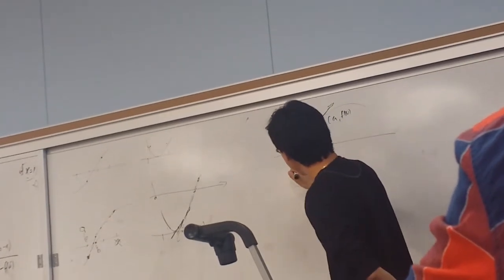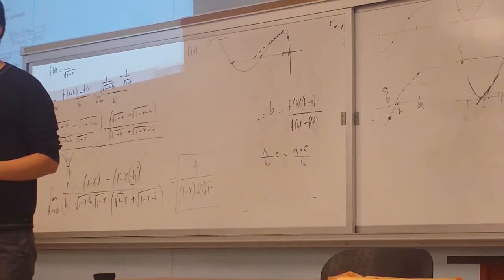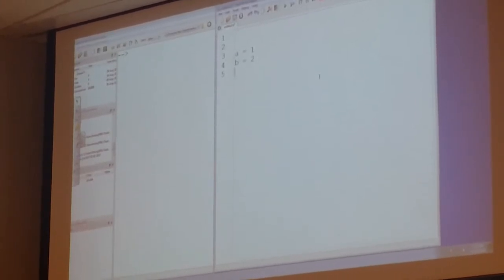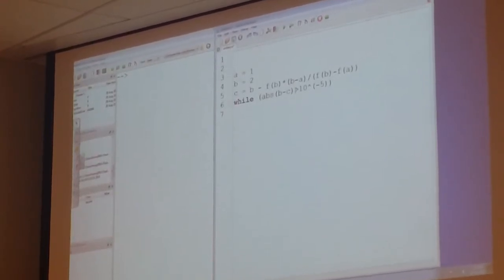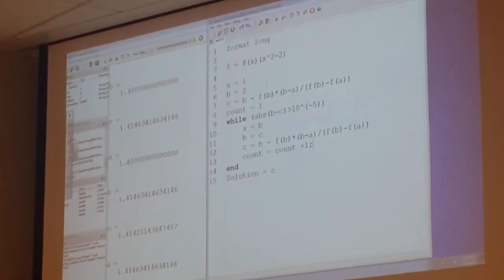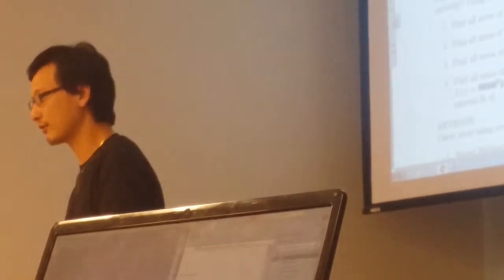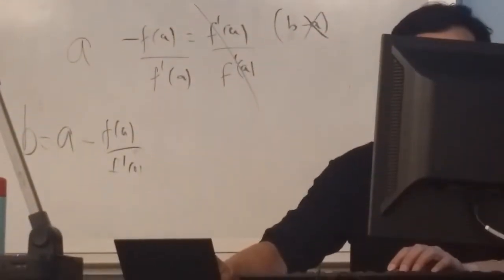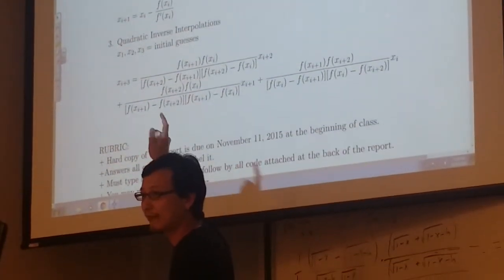Project #2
FreeMat Project 2 Calc 1 MTH173 KNong